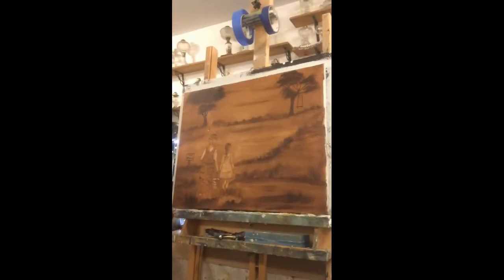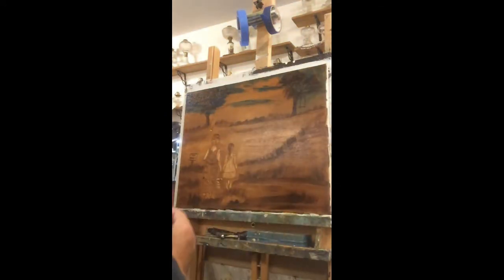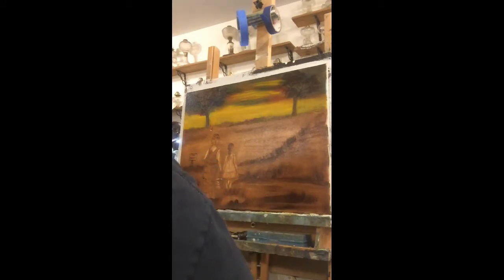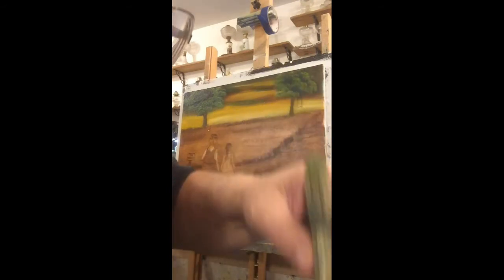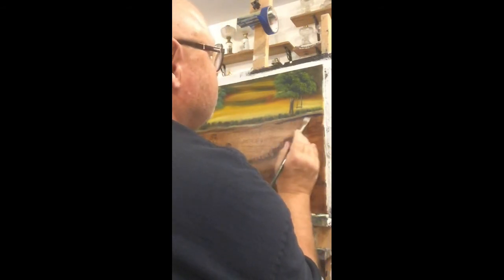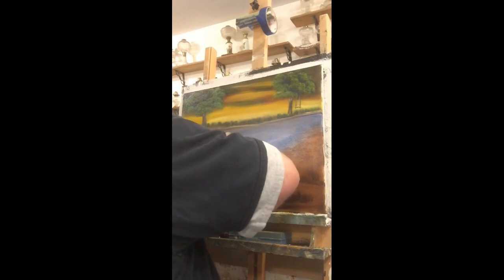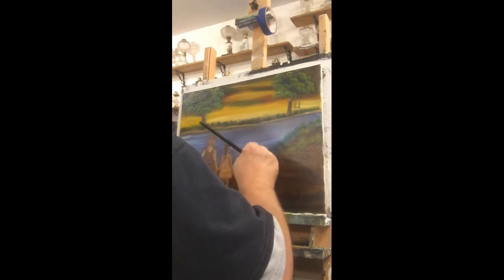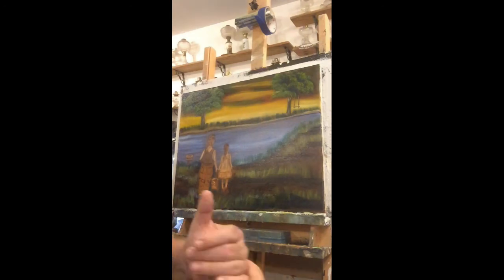Just Fishin - Final Colors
This video is the second in the series. With the underpainting dry, we move forward with the oils to add the color and glazes. Hope you enjoy this!